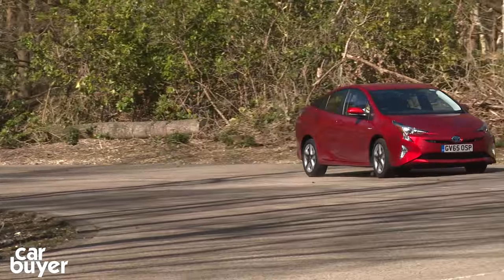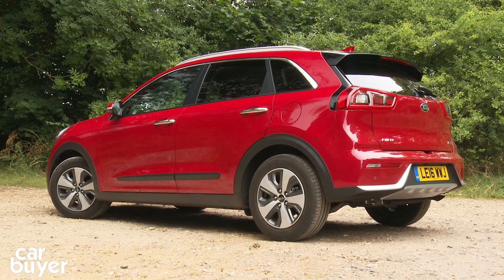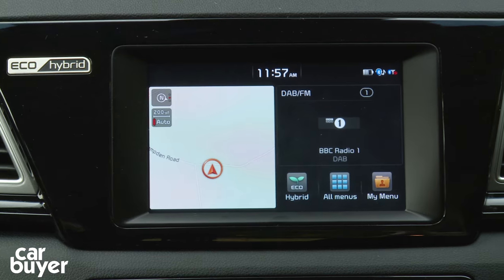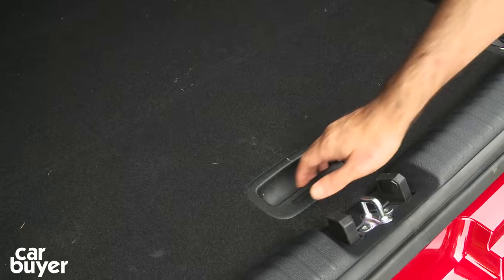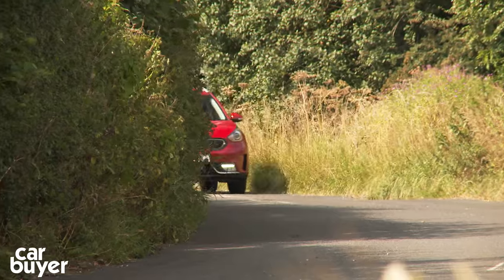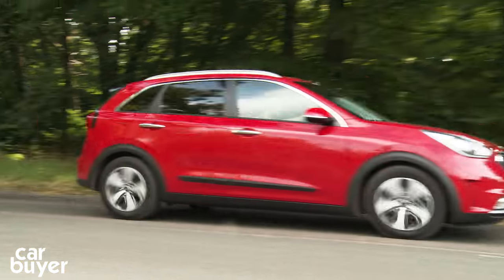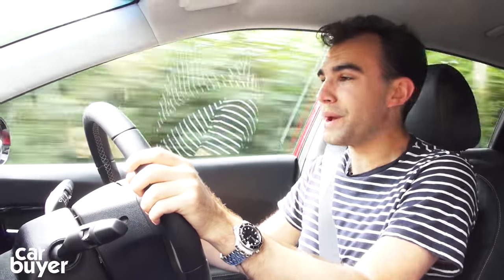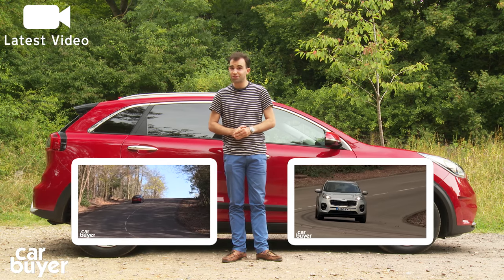Kia Niro hybrid SUV in-depth review - Carbuyer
The Kia Niro is a hybrid SUV that's particularly family friendly. It straddles the gap between the Toyota Prius and more conventional SUVs like the Nissan Qashqai and Kia Sportage. It features a petrol-electric hybrid engine and an automatic gearbox. Yet, with low running costs and a seven year warranty, the Kia Niro hybrid SUV should be a very easy car to live with.